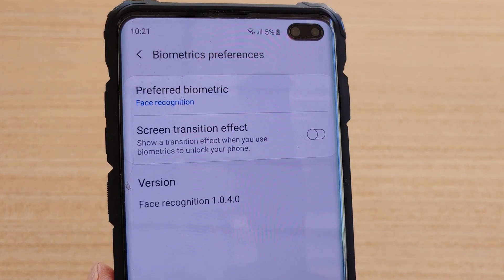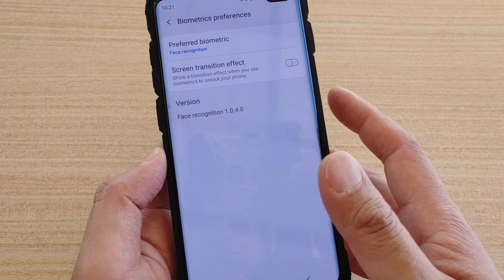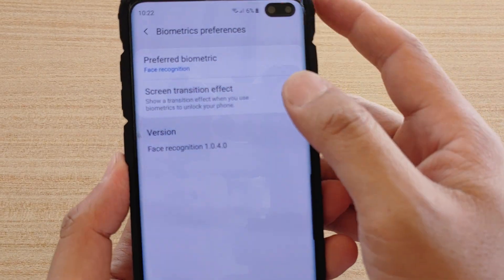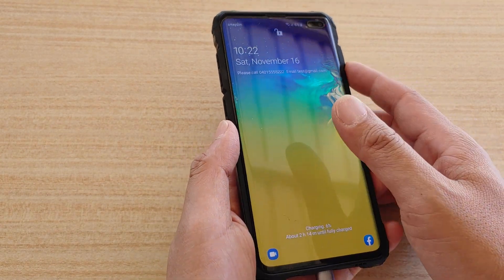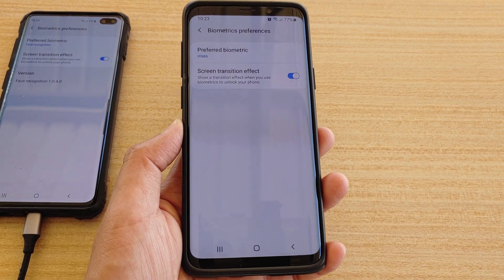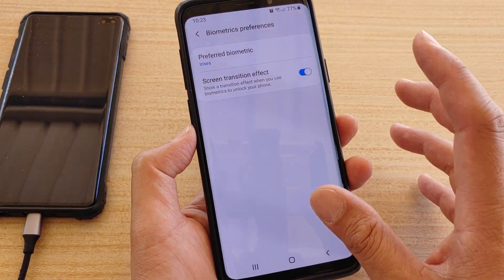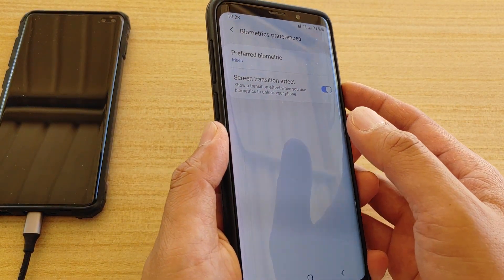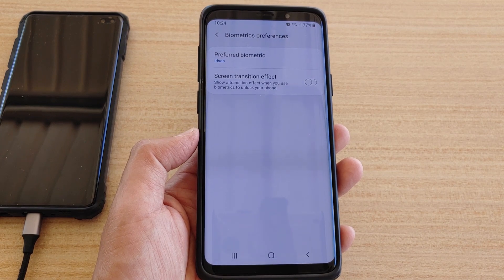Galaxy S10 / S9: See Biometrics Lock Screen Transition Effect When On and Off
See what the Biometrics lock screen transition effect looks like when it is turn On and Off on Galaxy S10 / S10+ / S9+. You can see the difference when it is on, there is a zoom in effect and when its off there is no animation.

iOS 13.